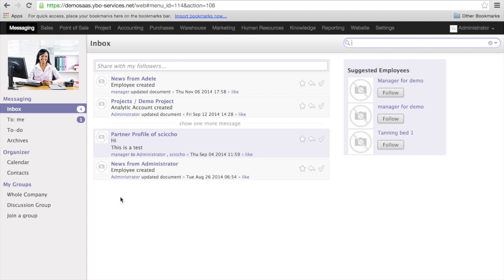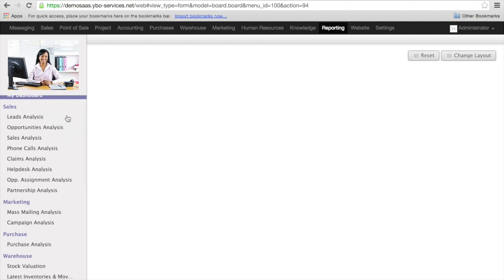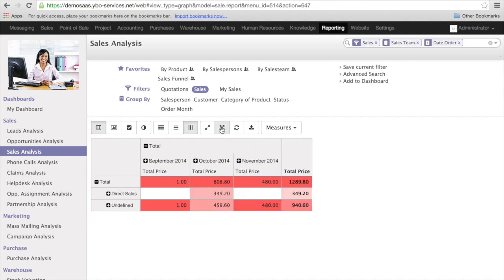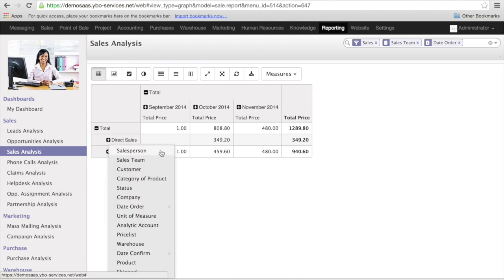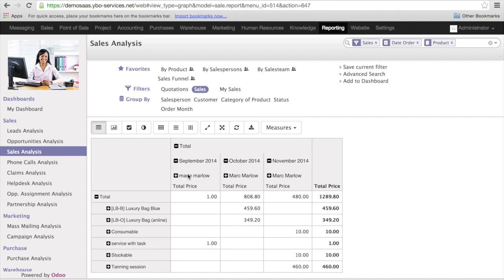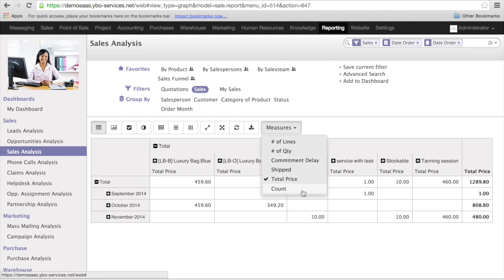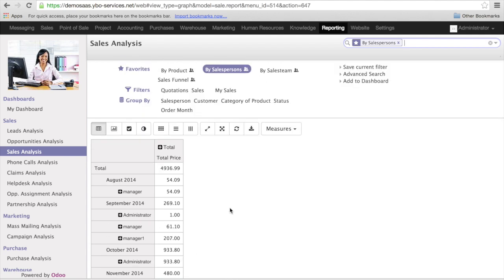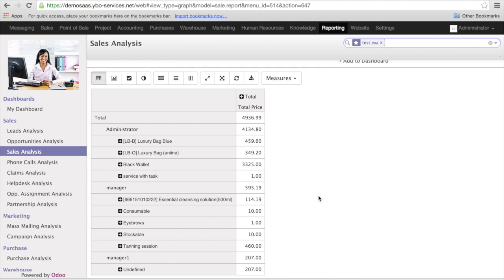An introduction to Odoo Reporting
Odoo has a great integrated reporting tool. Discover it in this video